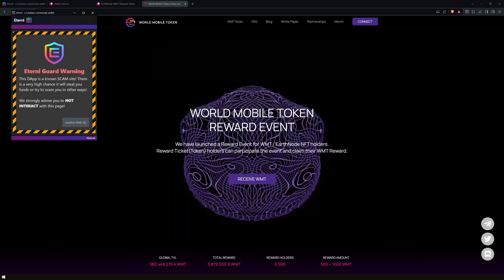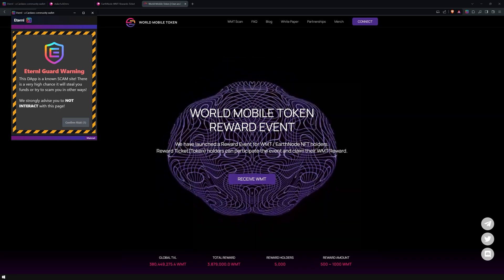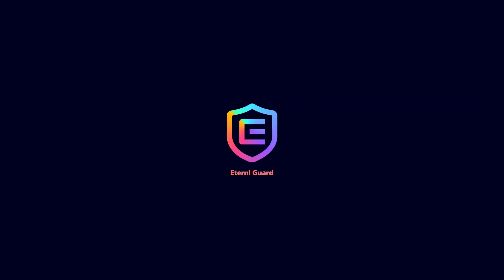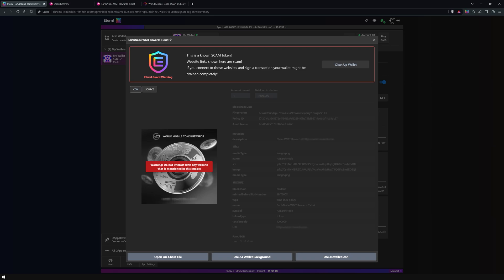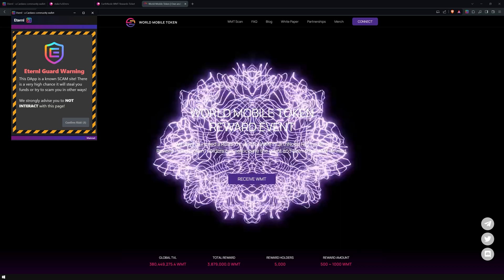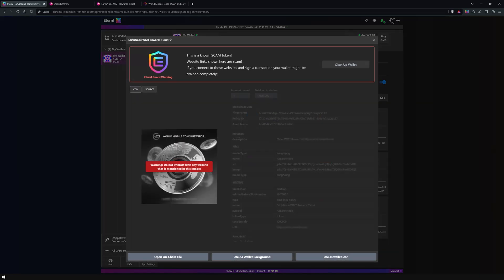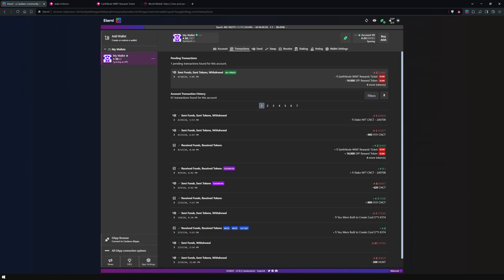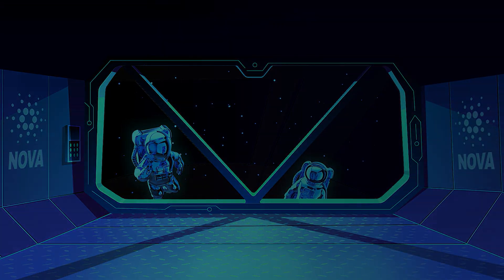Eternl Light Wallet | Eternl Guard – Protect Yourself from Scams on Cardano 🚨 [English]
In this tutorial video, Marvin shows you the new feature of the Eternl Light Wallet – Eternl Guard, which includes a suite of scam protection features that help users safeguard their crypto funds. It maintains an updated list of known scam tokens and domains and alerting users about potential threats.

𝗧𝗶𝗺𝗲𝘀𝘁𝗮𝗺𝗽𝘀:
0:00 Intro
0:24 Support NOVA
0:34 Understanding Scams on Cardano
1:06 Introducing Eternl Guard
2:06 Token Airdrops
2:25 Clean Up Wallet Feature
3:03 Outro